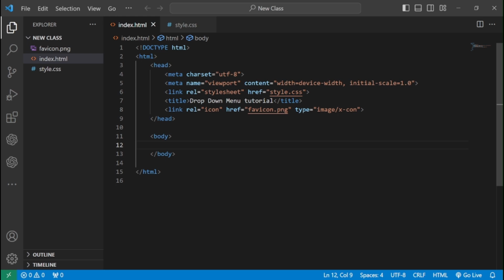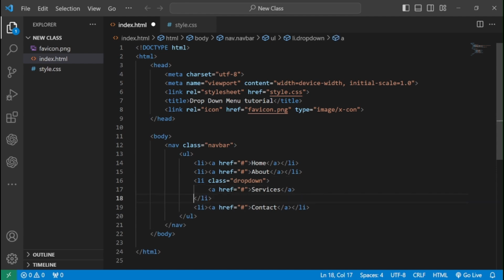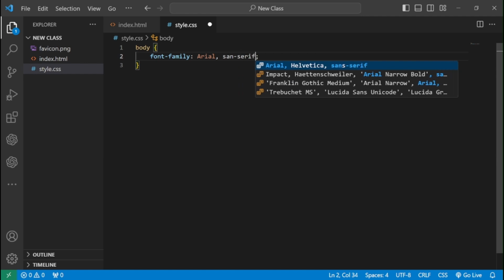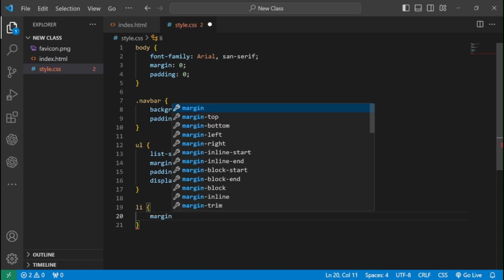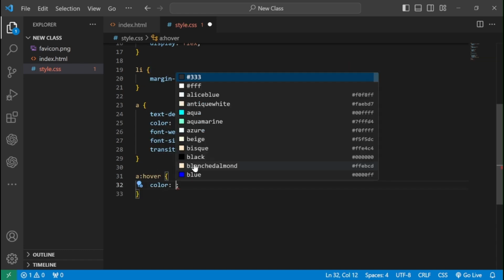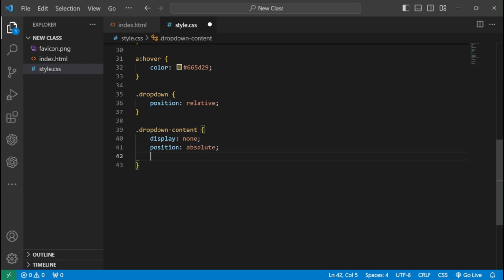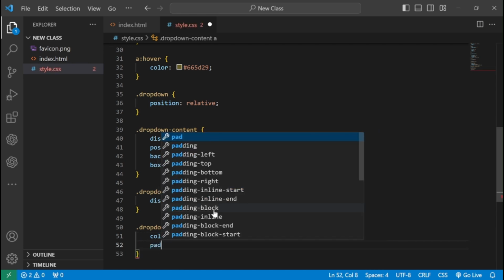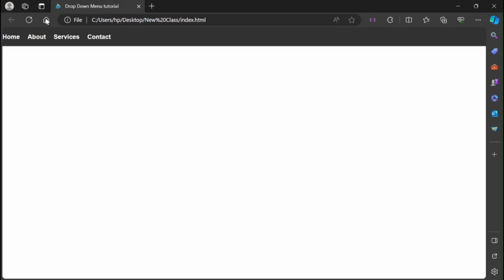15: How To Create a Dropdown Menu in HTML | HTML & CSS Tutorial | Learn Web Development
"Crafting a Dynamic Dropdown Menu: HTML and CSS Tutorial"

Description:
🔽 Ready to take your website's navigation to the next level? Join us in this engaging YouTube tutorial, where we'll teach you how to create a stylish and interactive dropdown menu using HTML and CSS! Dropdown menus are a fundamental feature of modern web design, providing users with easy access to navigation options. Whether you're a beginner or an experienced developer, this step-by-step guide will empower you to design and customize your own dropdown menu with ease.

🔧 What You'll Learn:
- Setting up the HTML structure for your dropdown menu
- Styling the menu using CSS to achieve a sleek and professional look
- Implementing transitions and hover effects to enhance user interaction
- Ensuring responsiveness for seamless navigation across devices

🌟 Key Topics Covered:
- HTML5
- CSS3
- Dropdown Menu Design
- CSS Transitions

👩‍💻 Who Is This For:
- Beginners eager to learn HTML and CSS fundamentals
- Developers seeking to enhance their website's navigation experience
- Anyone interested in creating dynamic and user-friendly dropdown menus

🚀 Follow along with our clear and concise tutorial, and by the end, you'll have a fully functional dropdown menu ready to integrate into your website. Let's dive in and craft a standout navigation experience together! 🚀✨

Timecodes
00:00 – Introduction
00:44 – Dropdown Menu HTML Code
03:30 – Dropdown Menu CSS Code
13:08 – Conclusion